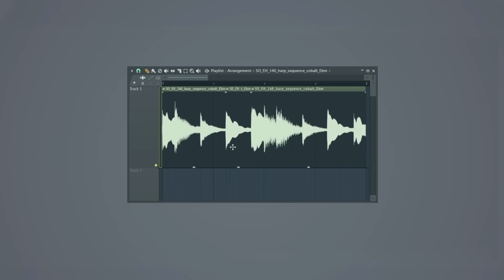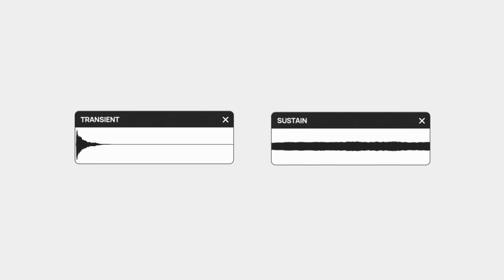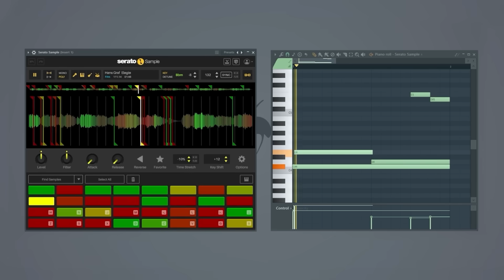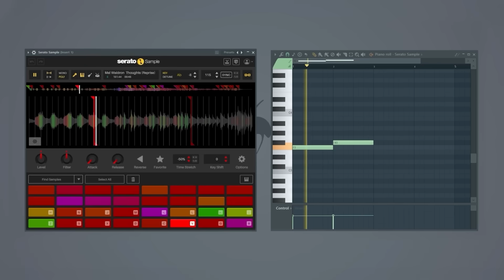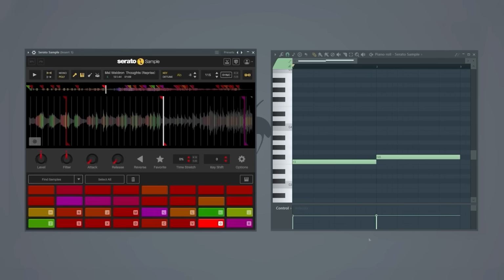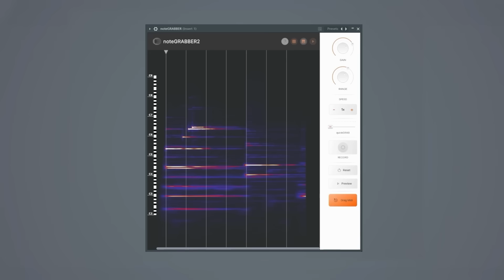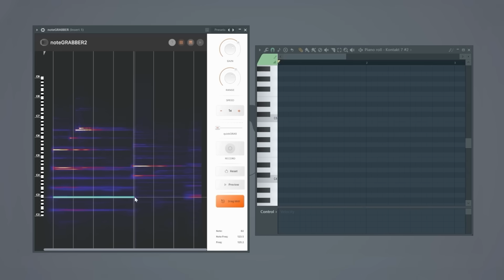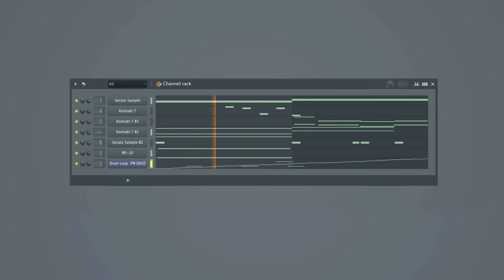This makes ADDING TO SAMPLES easy